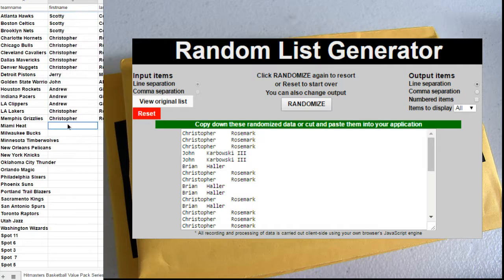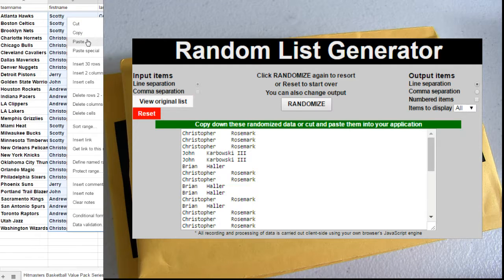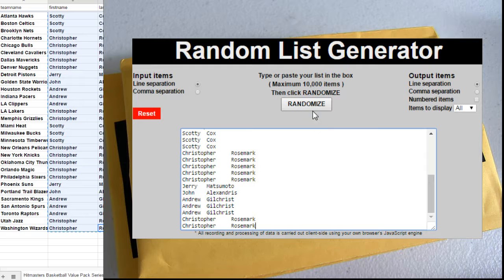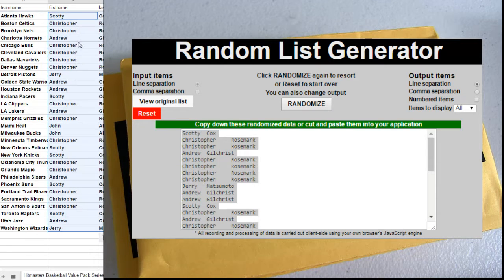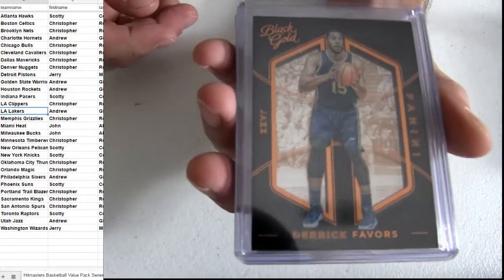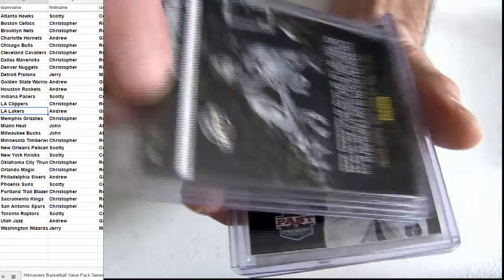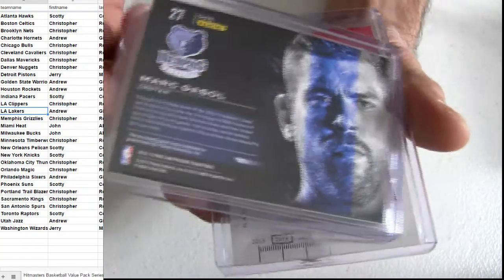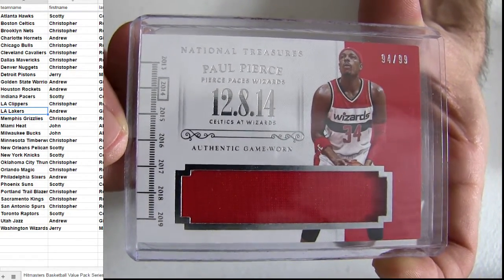HM Series 1 BK Pack #40